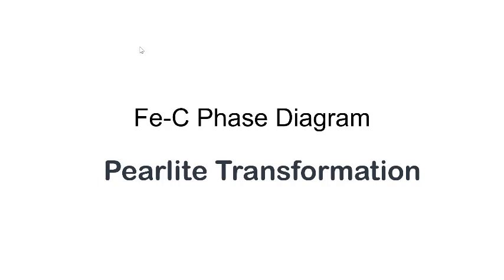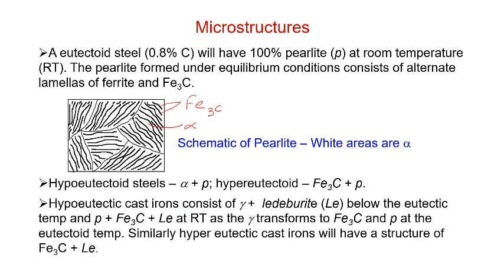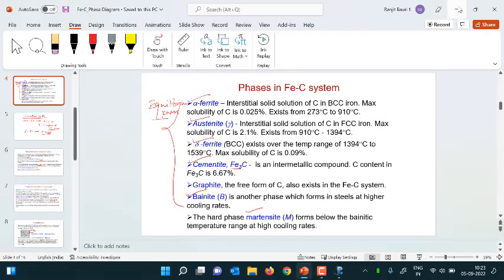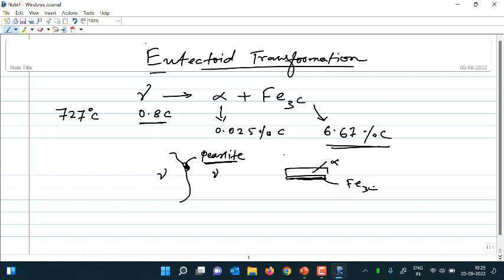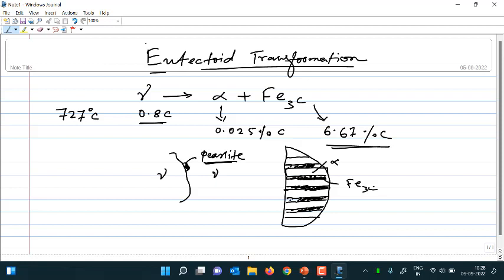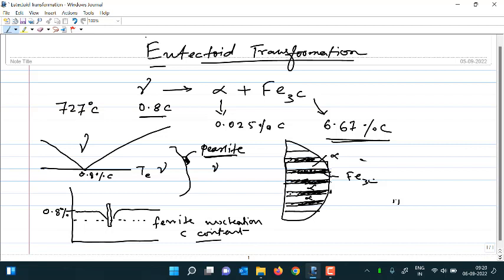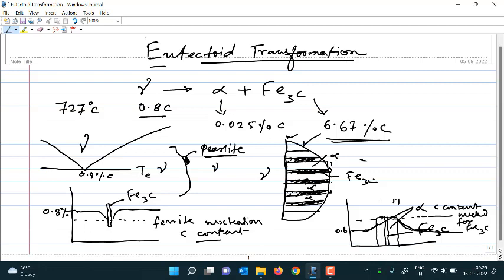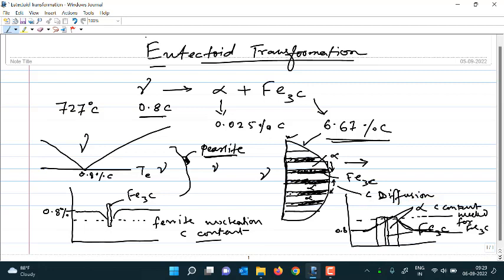Pearlie Transformation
This video describes the mechanism of pearlite transformation in steels